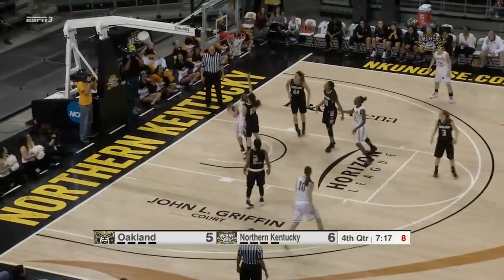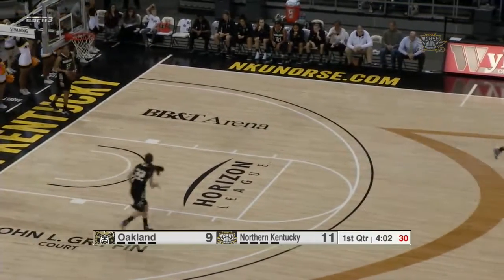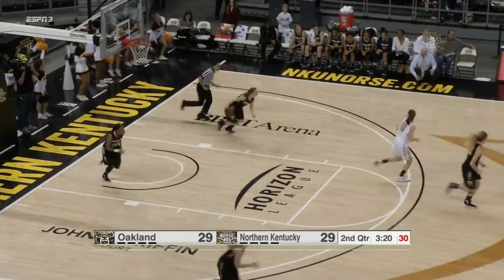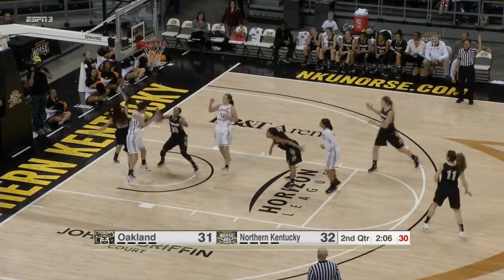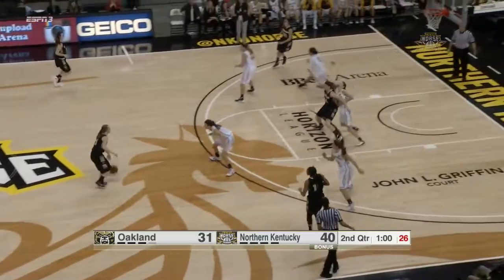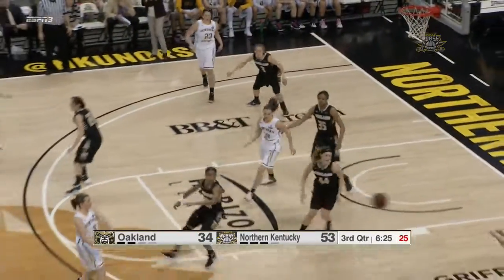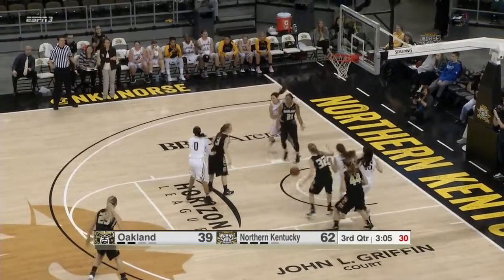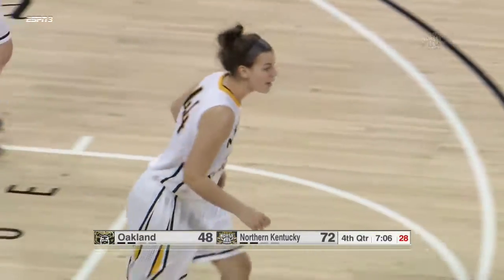NKU Women's Basketball: Highlights vs. Oakland 2/21/16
Highlights from NKU Women's Basketball's game with Horizon League foe Oakland on Sunday.